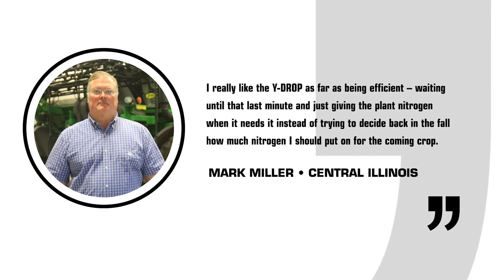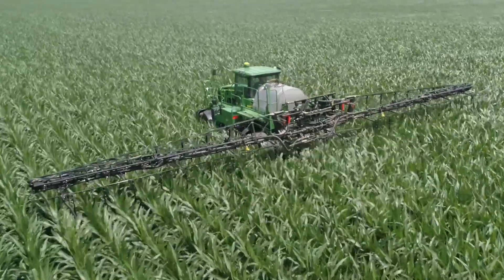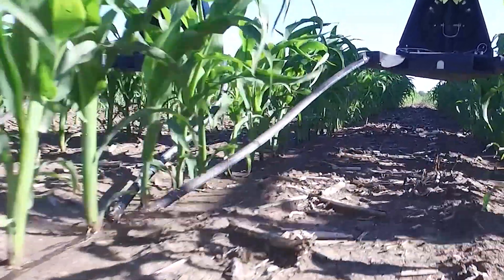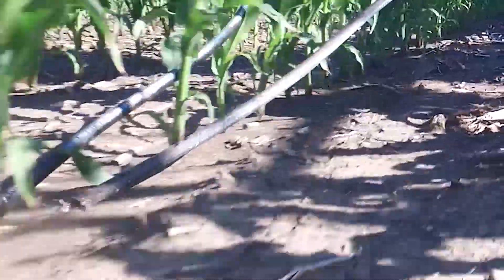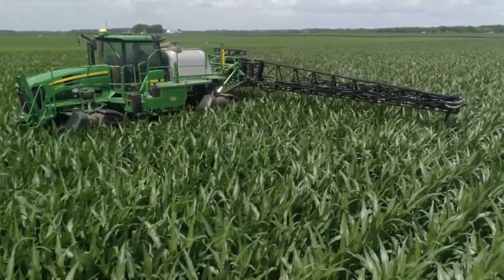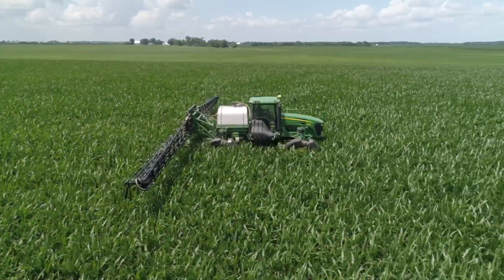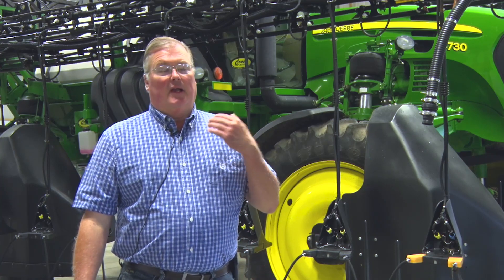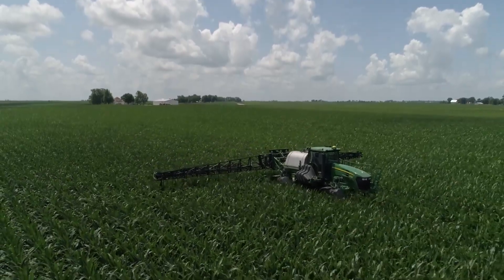Using Nitrogen More Efficiently with 360 Y-DROP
Mark Miller, grower in Central Illinois, has transitioned his nitrogen program to using 360 BANDIT to put down a base rate at planting and then coming back later season with 360 Y-DROP. For him, it's all about efficiency which means letting mother nature play her hand before deciding how much nitrogen is needed to get the crop to the finish line.